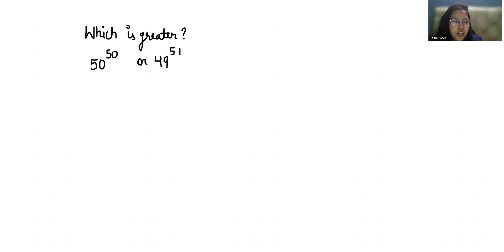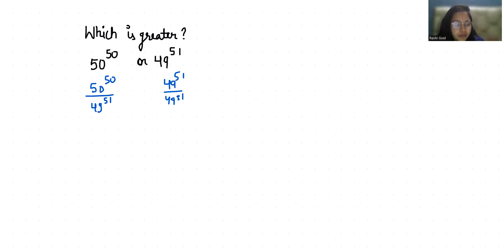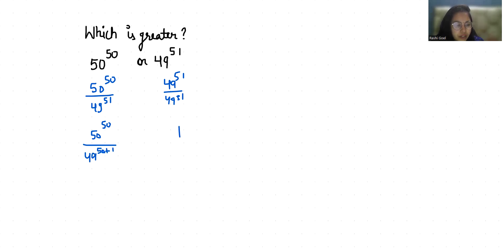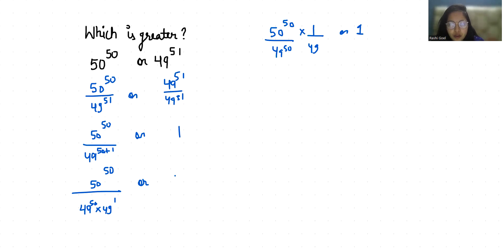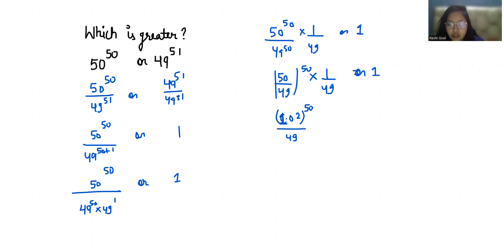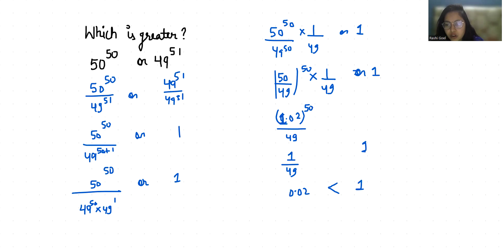Which is Greater 50^50 Vs 49^51 | Find in Seconds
bhoomika rohra

Which is Greater 50^50 Vs 49^51,
Which is Greater 50^50 or 49^51,
50^50,
50 50,
49^51,
49 51,